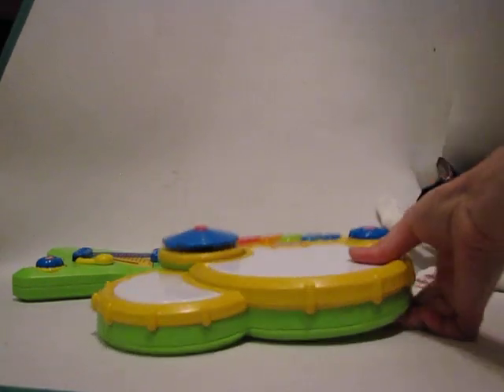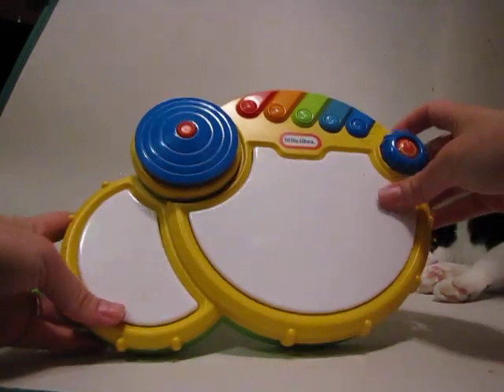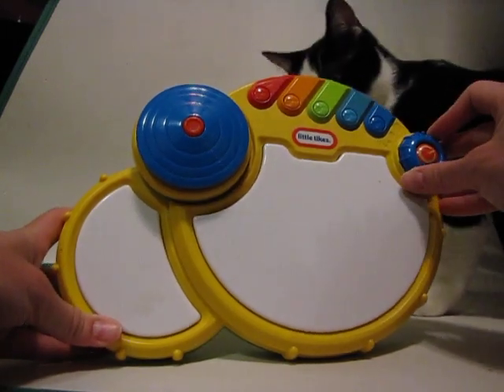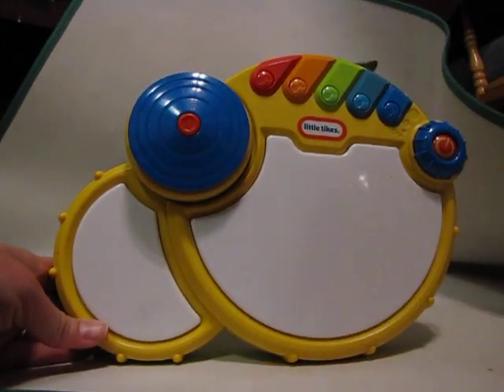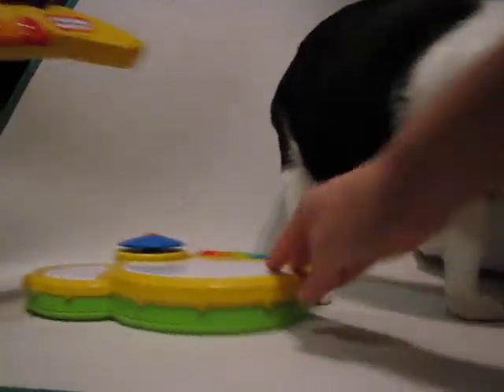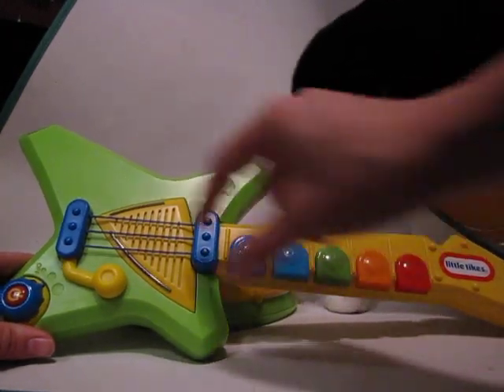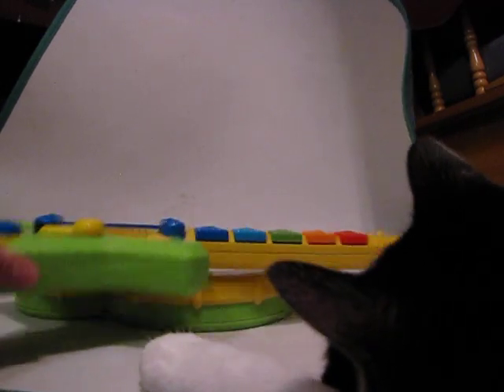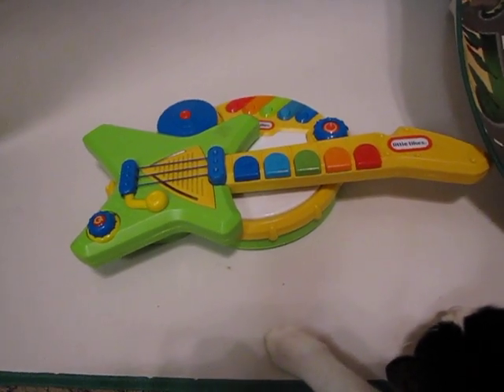Little Tikes Pop Tunes Guitar and Drum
Amazon links!
Little Tikes Pop Tunes Guitar
Little Tikes Pop Tunes Drum